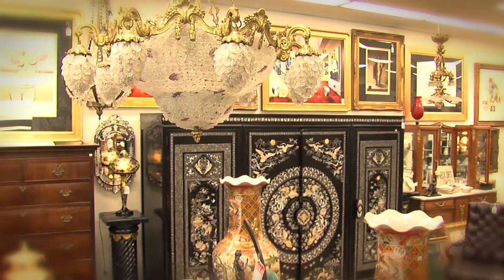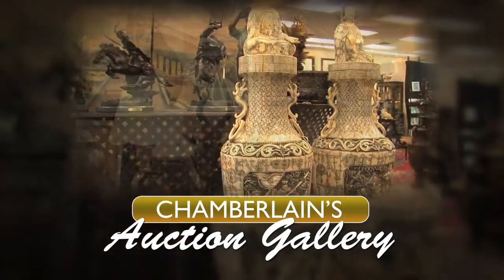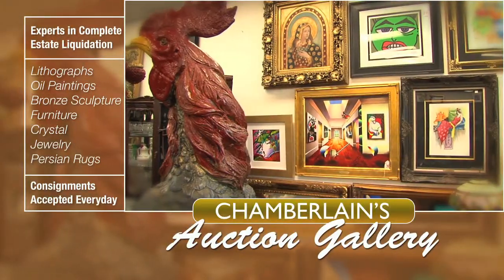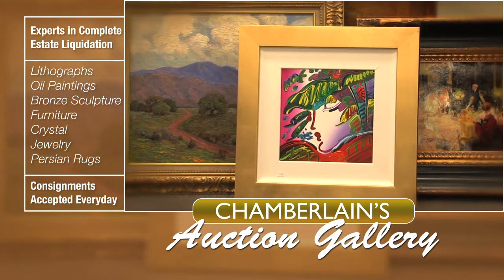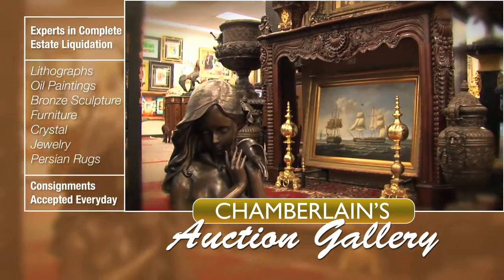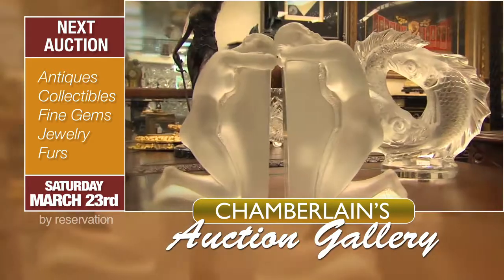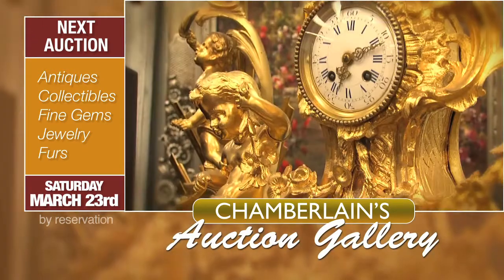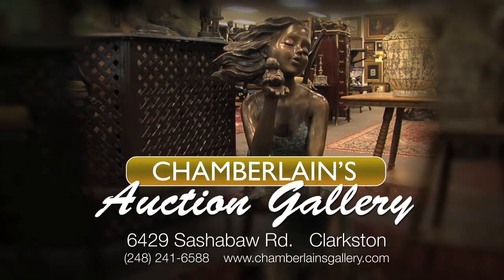ChamberlainsAuctionGallery UniqueDecor0313H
upload